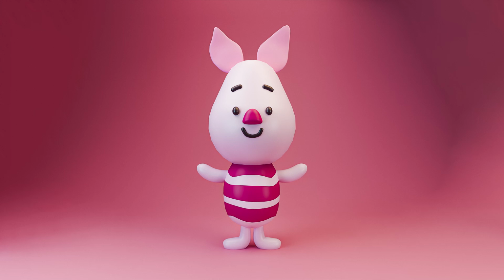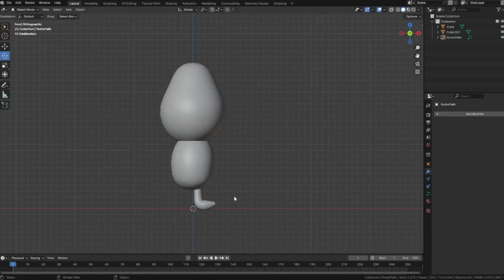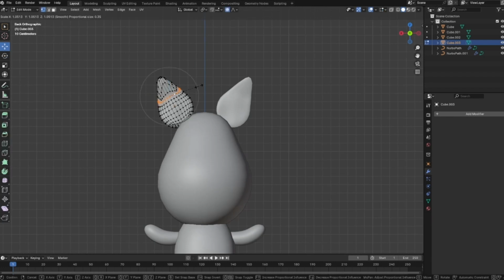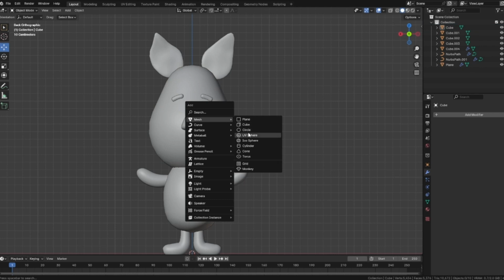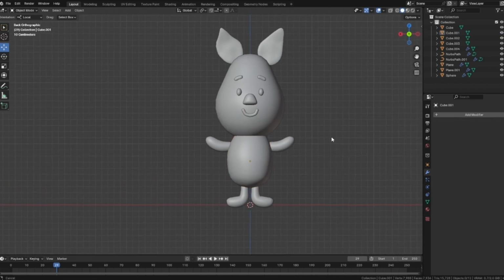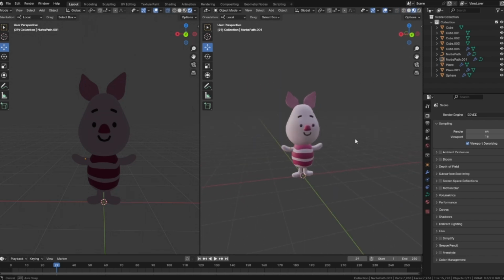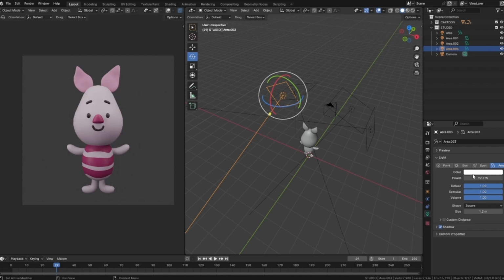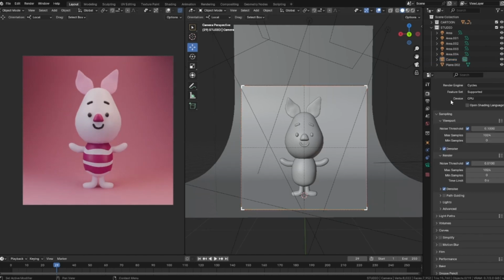Blender 3D: The Complete Beginner's Guide | cartoon Piglet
If you're new to 3D modeling, this Blender 3D Beginner Tutorial:
Simple Steps to Design a Cute Piglet is the perfect place to start! In this step-by-step guide, you’ll learn how to create a fun and adorable piglet cartoon character using Blender, the powerful 3D modeling software.

We’ll take you through the basics, from shaping the character's body to adding simple colors. By the end of the video, you’ll have your very own 3D piglet model.
Whether you're exploring 3D modeling for fun or want to enhance your skills, this tutorial will help you gain confidence in Blender. Don't miss out on learning one of the most beginner-friendly ways to create 3D characters!

0:00 intro
0:11 modeling process
15:42 coloring process
18:39 lighting and render
26:52 outro